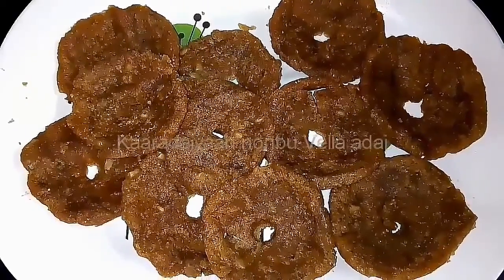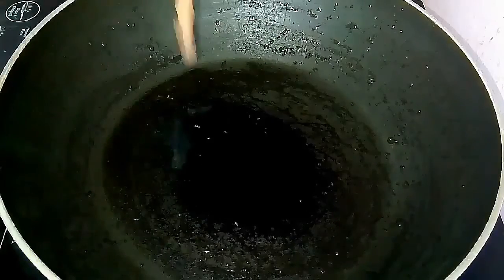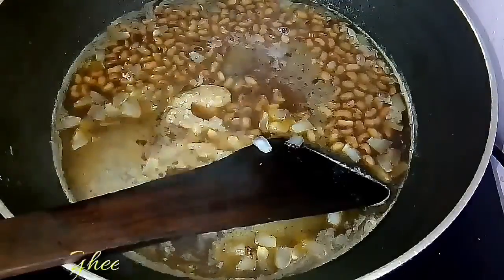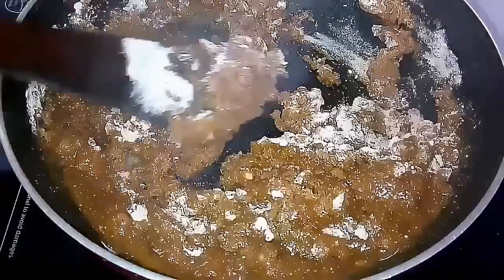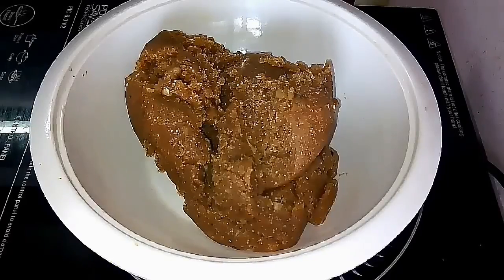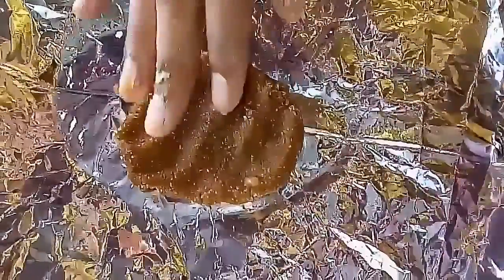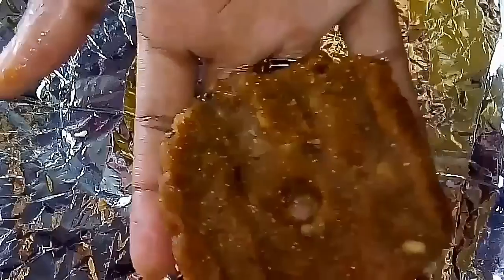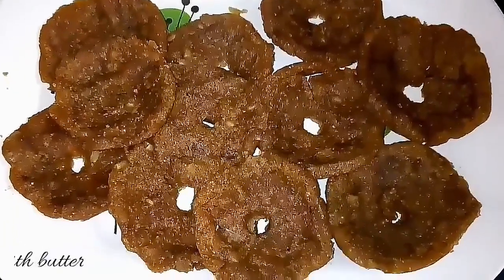Kaaradaiyaan nonbu Vella adai-English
INGREDIENTS

Cowpea – 2 tbsp

Coconut bits- 2 tbsp

Cardamom powder – A pinch